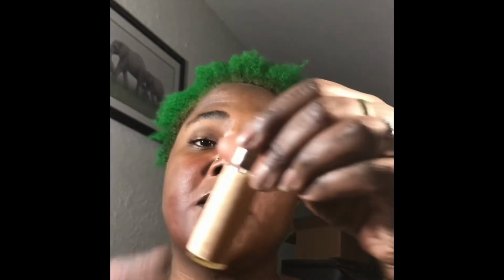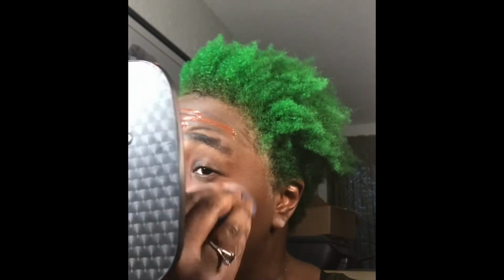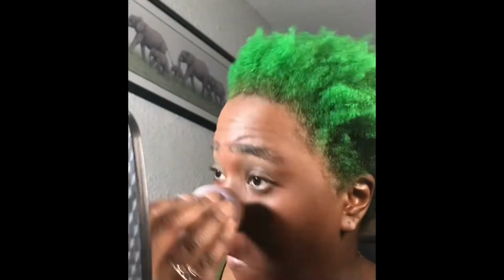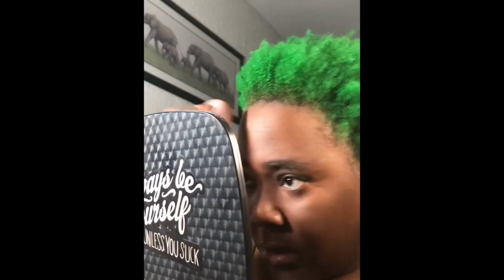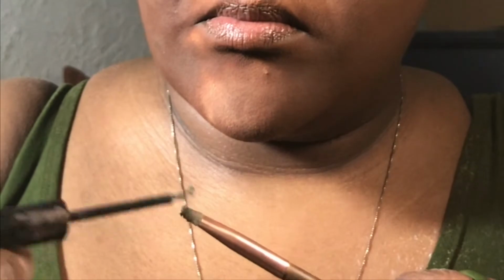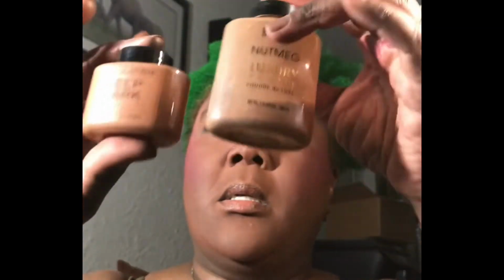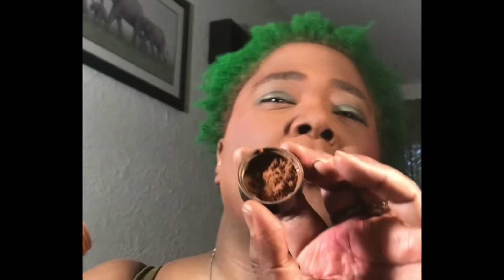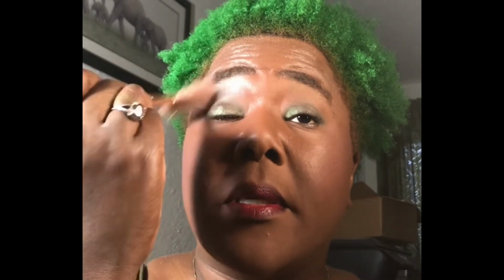Revolution baking powders (Peach and Deep Dark)